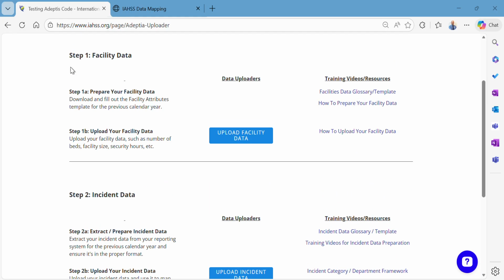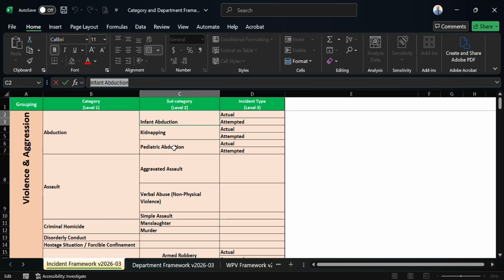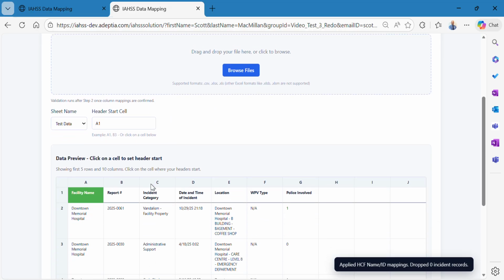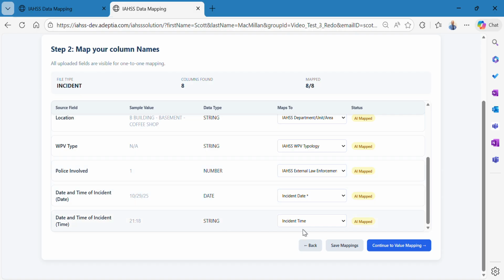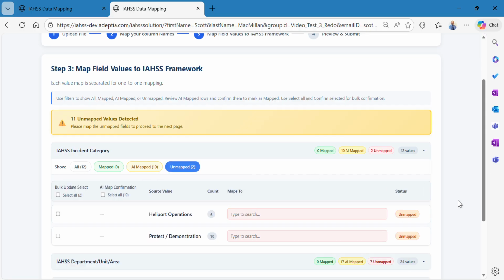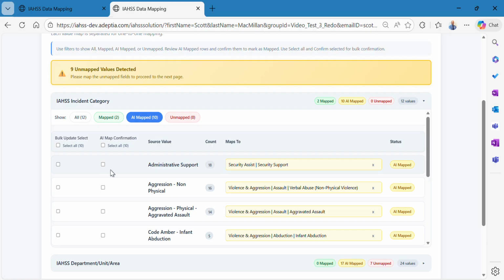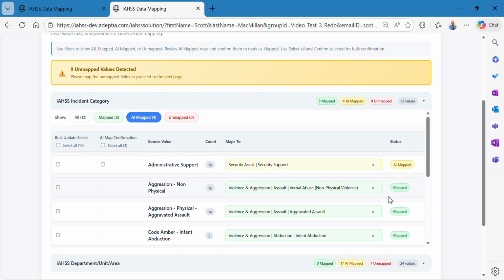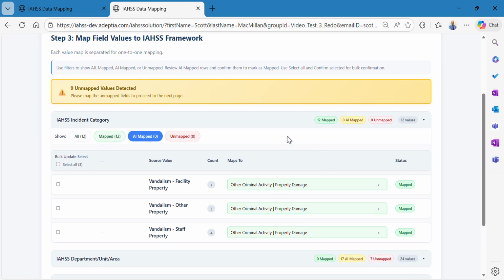How To Map Your Incident Data